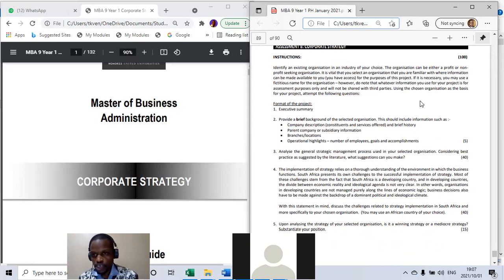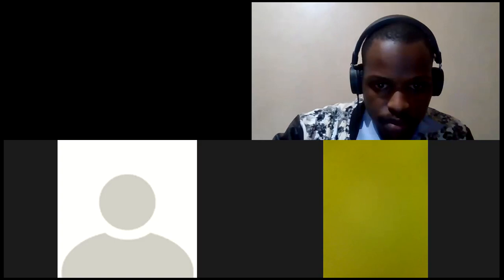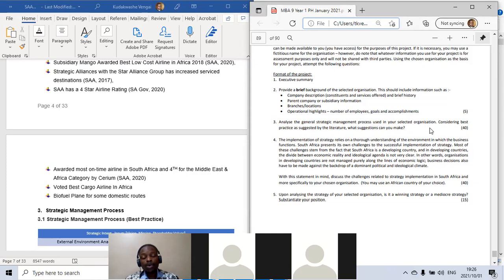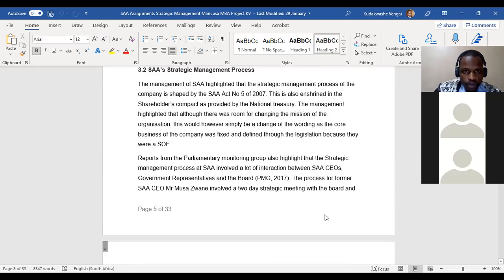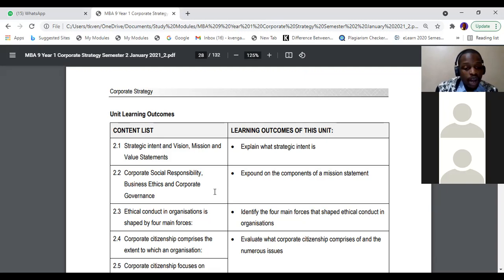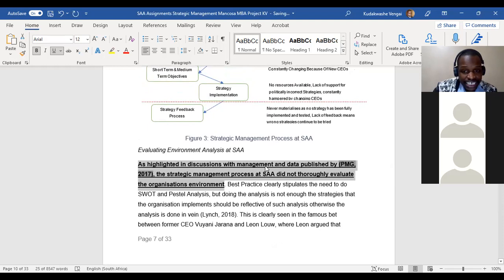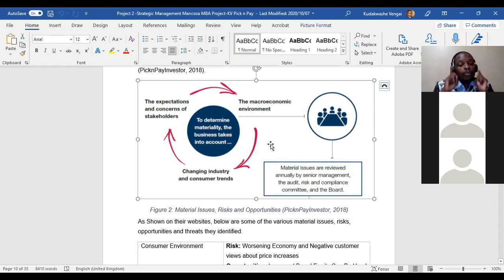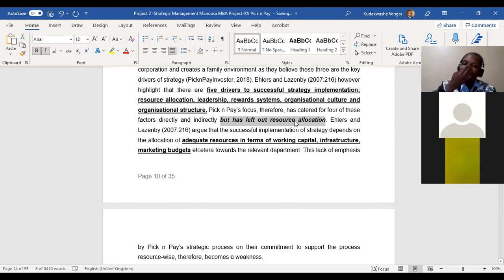Lesson 1: Corporate & Business Strategy (Revision Class)